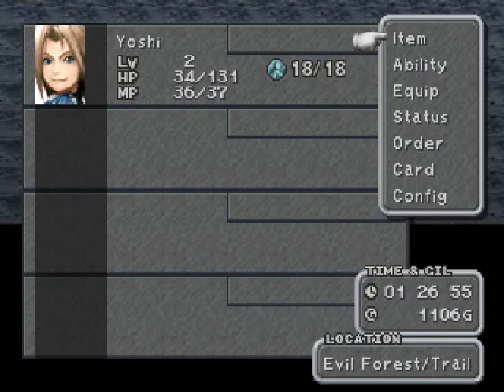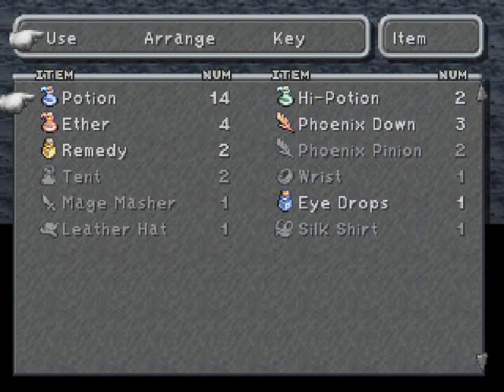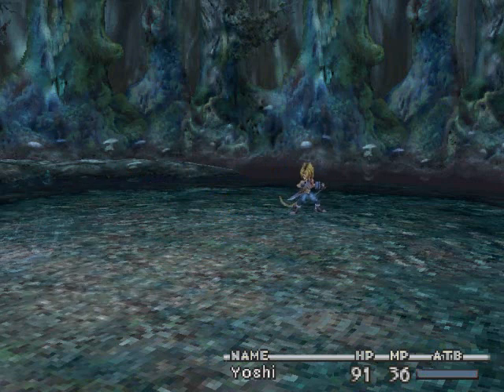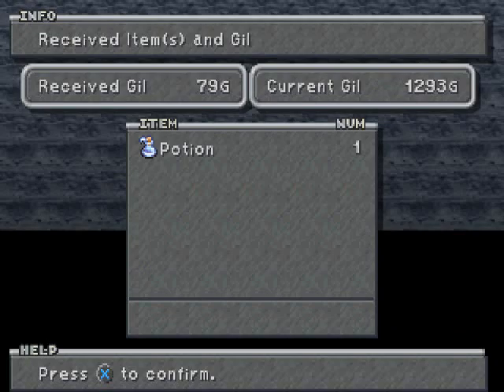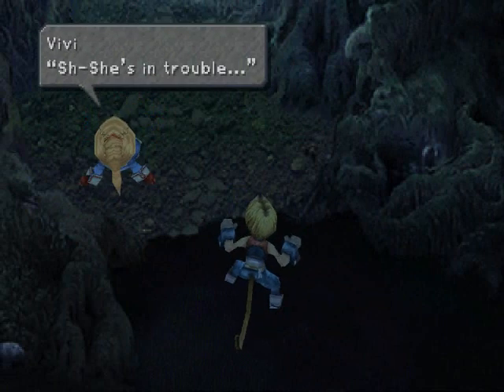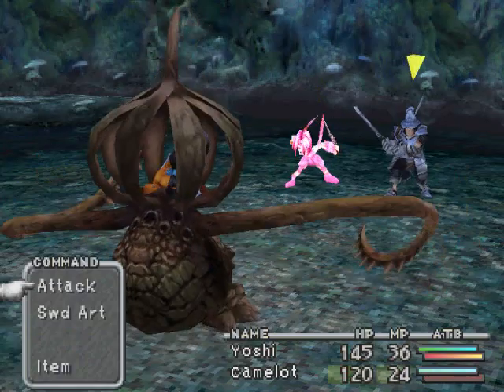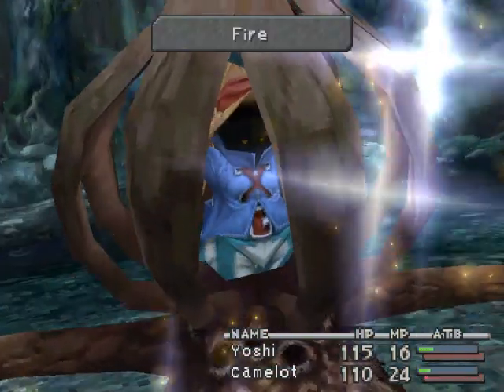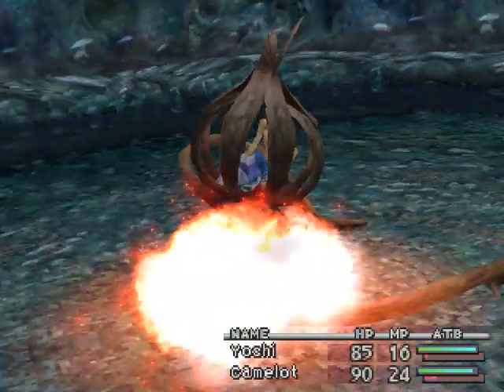Venus plays Final Fantasy IX #7 - Evil Forest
**READ THIS PLEASE**

Konnichiwa! Welcome to part 7 of FFIX, in this episode we reach our first proper area with REAL enemies. I show you all more of the battle/menu system. Also Vivi and Princess Garnet run in to trouble as they explore the Evil Forest on their own!

Enemies in the Evil Forest: Fang, Goblin

Boss - Prison Cage : First Fight -

HP - 513
Weakness - Fire
AP gained - 3
Steal - Broadsword, Leather Wrist (I advise you strongly to steal these!)

The 2nd fight when he traps Vivi he just has more HP, nothing else -

HP - 553